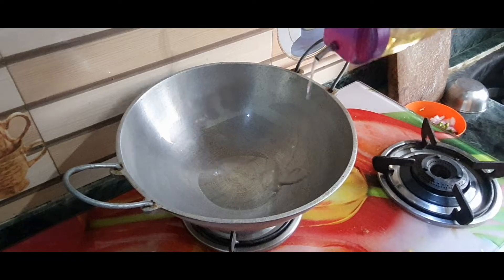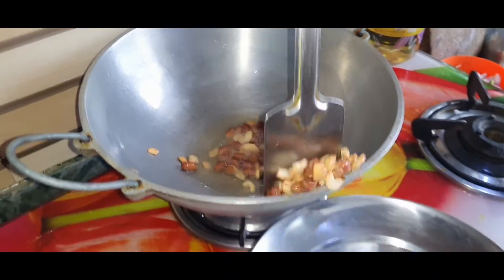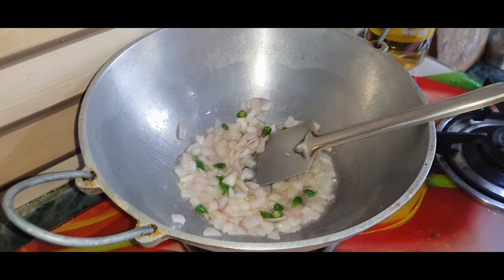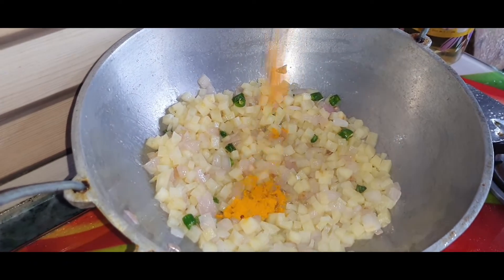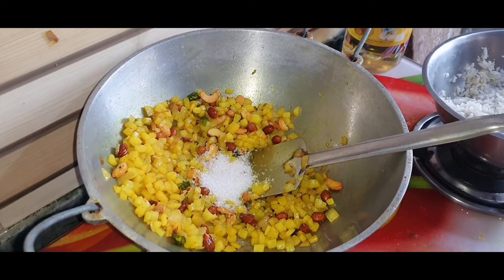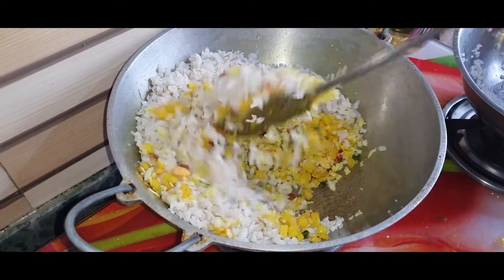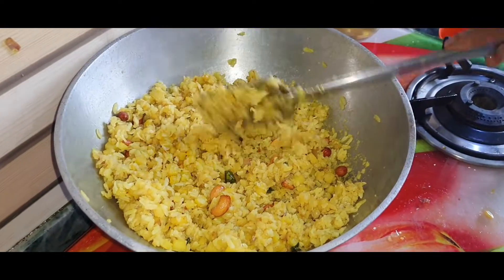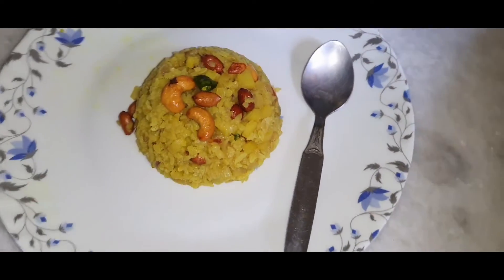চিরে পোলাও🤤👌💝homemade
👩‍🍳 LATAR RANNA GHOR ☺

👩‍🍳aj kar ranna holo Bari ta
❤🍴চিরে পোলাও🍴❤

Apna dar jodi valo laga taka..
video ta like korun
comments a janann r Bari ta try korunn❤👩‍🍳